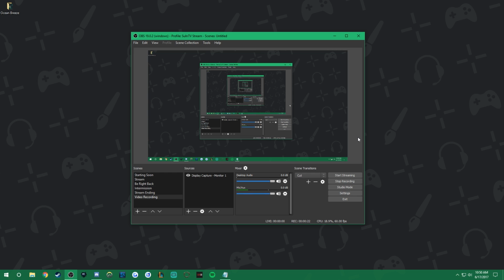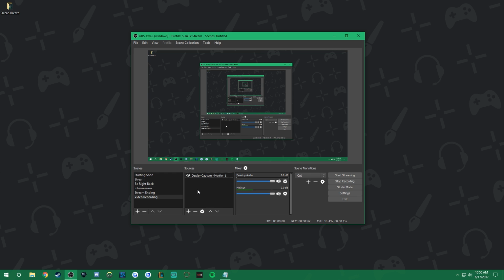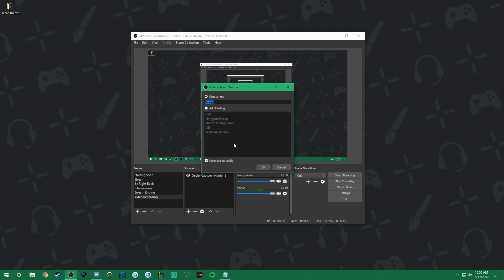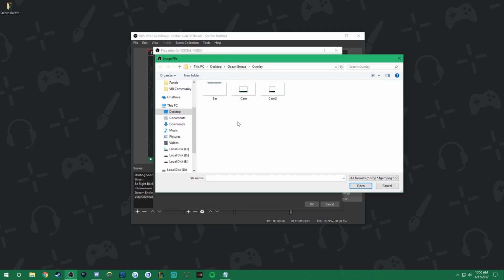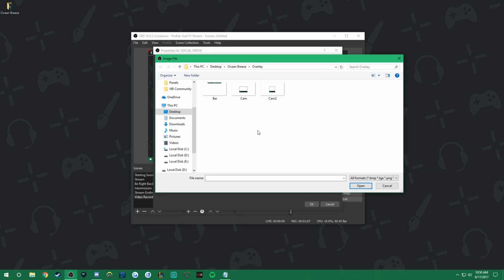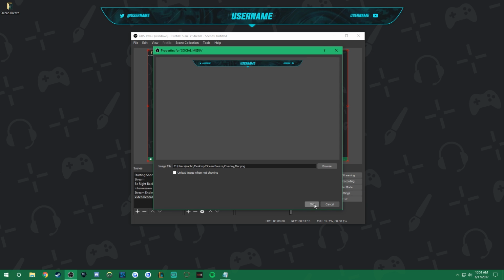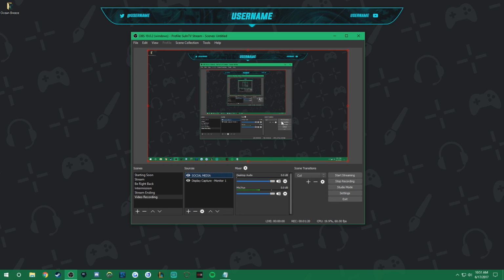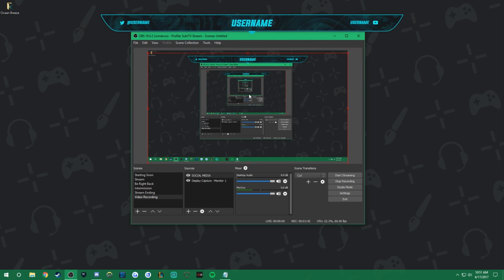OBS Tutorial - How to Setup Overlays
Song: Kasbo - Steps

OBS can be confusing! Let us do the hard work and show you how it's done. This video series will start with the basics and we'll work our way up to setting up alerts, animated transitions and chroma keys/green screening. Enjoy!